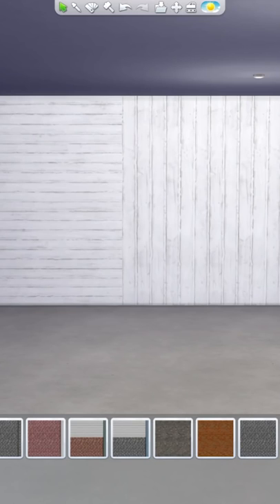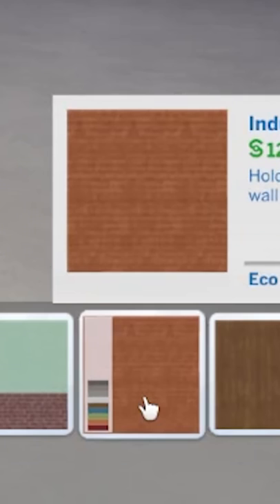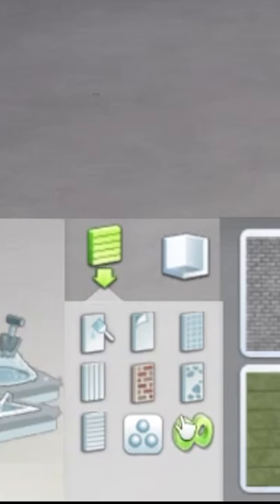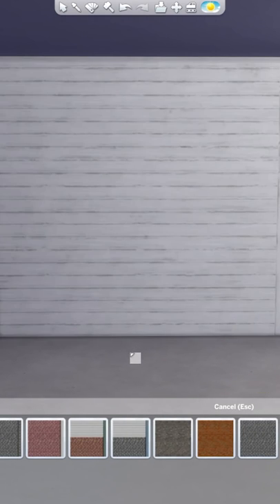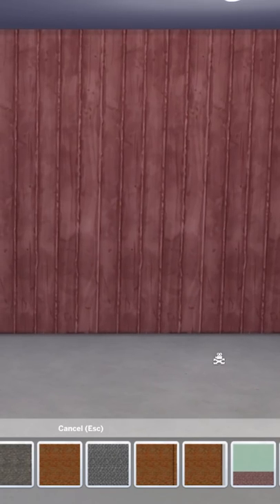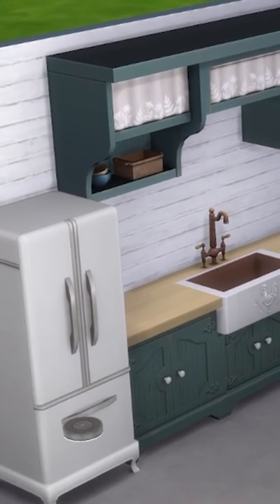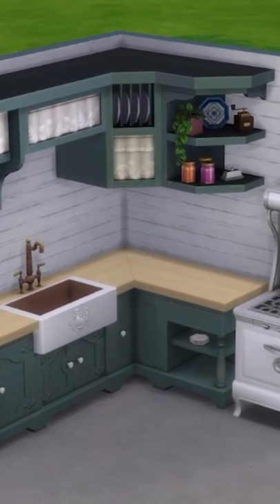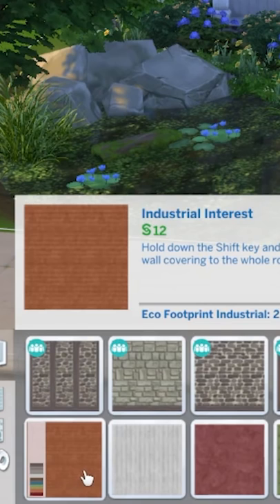Cool items you might have missed in The Sims 4!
Showing off my favorite wallpaper!

I'm live every night at 4pm EST! Don't miss my next stream!

- Origin ID: lilsimsie